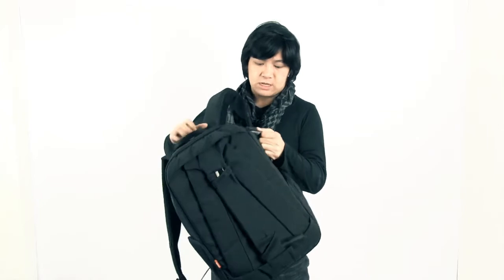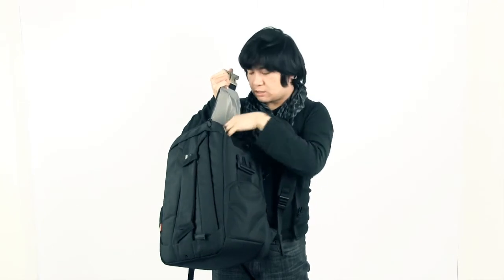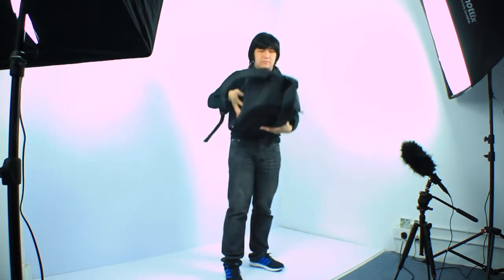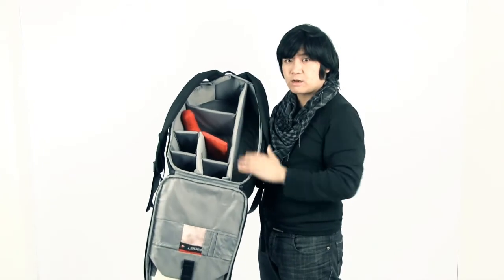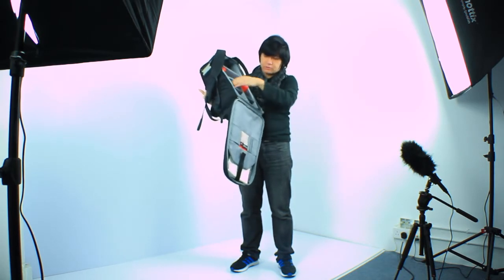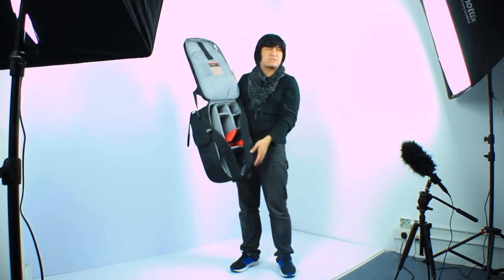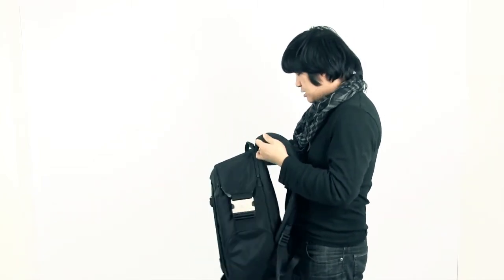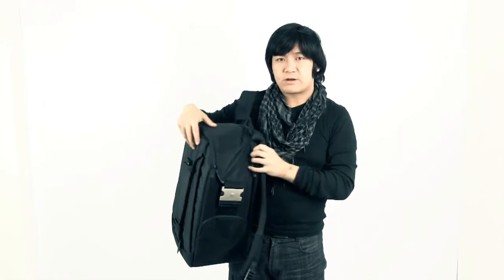Manfrotto Veloce VII camera backpack review by Chung Dha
Or search Ebay for this bag too:

I owned tons of bags and now I ended up with this Manfrotto Veloce as it is so handy to carry allot of stuff with me and it had nicely divided space for me to carry allot of stuff.

Off thing is I can't get the skintones to look decent with the XA10 while my 550D it looks very good need to see and bring the white balance and exposure disc to the office and calibrate this camera cause it so annoying.